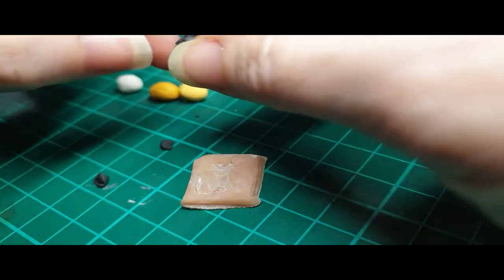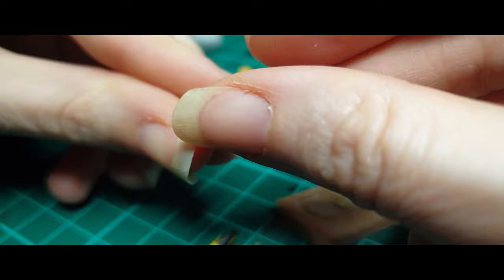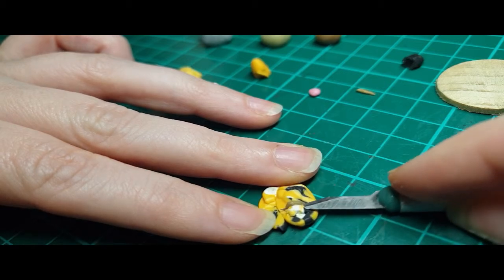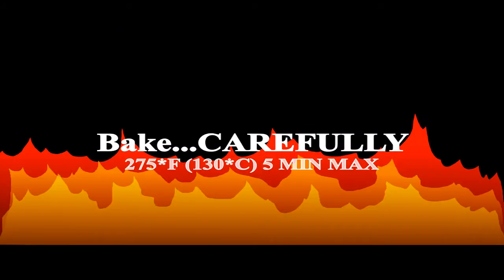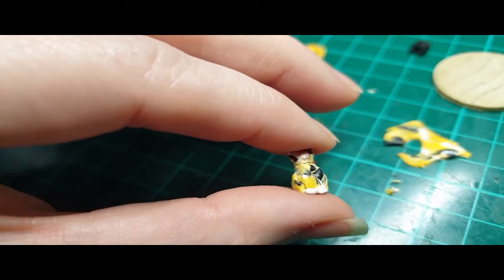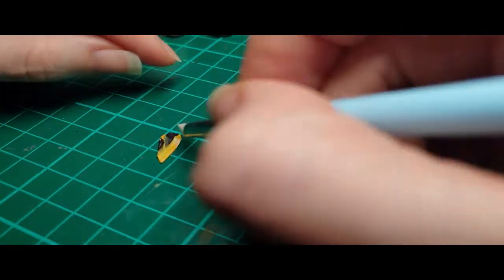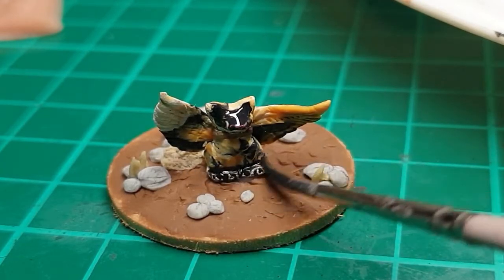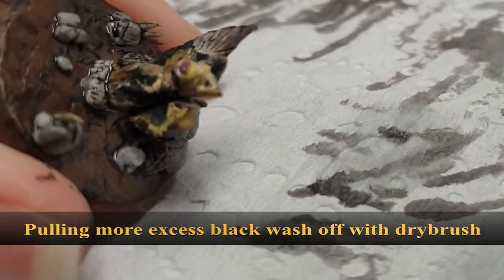How to MAKE a Tressym/Flying Cat Mini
Welp...I got distracted by a familiar making competition on a dnd group!  I decided to pivot briefly from my druid dilemma series to do this little flying cat/tressym one of our players has as a pet in our homebrew game.

It all started out on a dock after returning (fleeing really) from a cursed island ruled by a snake god and some yuan-ti...  The friendly dwarf heard some meowing coming from a pile of rope and there in the middle was a little calico kitten.  Just a regular standard kitten, maybe a few months old.  Sucker that he is, he took her in.
All was well and completely normal as our airship flew back to Snake Island with kitten aboard.  After a few weeks of crazy battle, conspiracy, and near death a few times... we vanquished our foe, the Snake God (Anathema) ON our airship deck.  Little kitten decided the mangled corpse looked kinda tasty and snuck off with some meat.  A few weeks later BAM she's got little baby chicken wings starting to sprout from her back!  And now the dwarf has a pet Tressym...so clearly he needed a mini for her :)